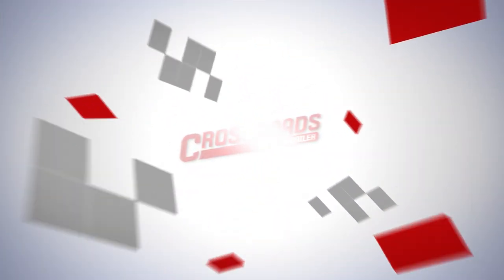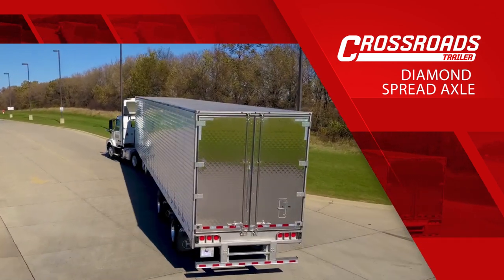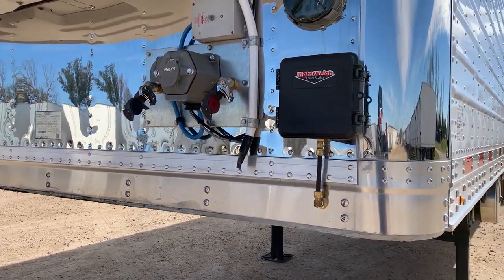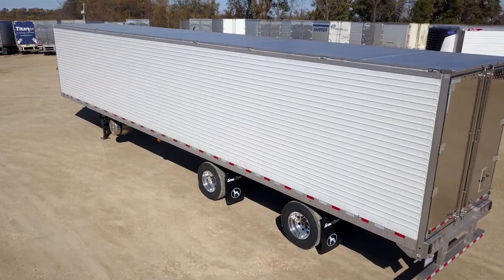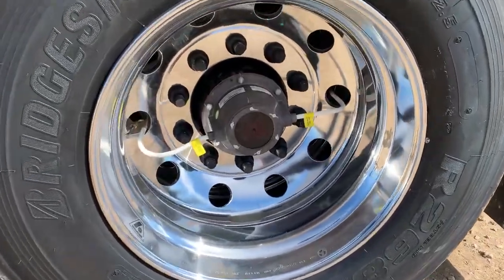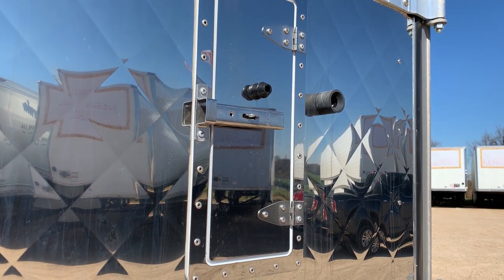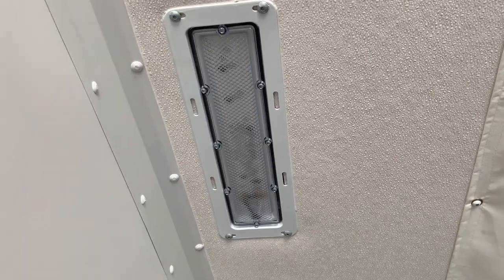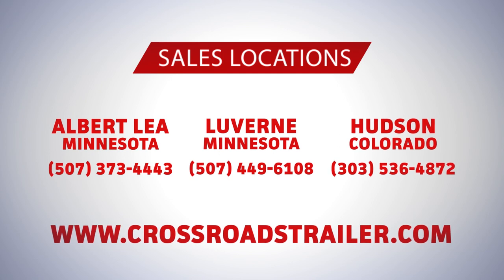Diamond Spread Axle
This trailer is based on Great Dane’s Trusted Everest Series refrigerated Trailers.

The diamond spread axle trailer can only be found at one of our (3) sales locations throughout the upper Midwest and Colorado.

The features on this trailer consist of…
• Full Stainless-Steel Front and Corner radius
• Cast top corner radius protection piece
• Stainless Steel turn up on pickup plate and stainless-steel bottom radius surround
• Nose mounted Interior Dome light switch
• Extra seven-way electric plug mounted on the nose
• Large Refrigeration hole to facilitate Carrier or Thermo King Units
• Nine PC rated LED lights on the top and bottom rails
• Grote wiring harness with ten-year warranty
• Great Dane’s unique 4-inch corrugation spacing on side sheets
• Hat Shaped cross members ahead of the landing gear
• Stainless Steel landing gear mounting plates
• Holland no lube landing gear with 10-year warranty
• Tire Carrier
• LED PC Rated mid ship turn signal
• Eight aluminum wheels with outer 4 polished to mirror finish
• Bridgestone Tires
• Tire Max Tire Inflation
• 10-foot 1-inch sliding Spread Axle
• Hendrickson Suspension with 23K axles, Max 22-T Disk Brakes and parallel spindles
• Stainless Steel Rear Frame, ICC Bumper and Quilted Stainless Doors
• Triple gasket rear door seals
• Stainless steel Vent with screen
• Stainless steel lock bars and hardware
• Six, LED ten diode tails lights
• Five alum dock plates
• 1 3/8-inch duct floor
• 16-inch aluminum scuff on the side walls and inside rear doors
• Composite floor sills throughout the trailer
• Puncture Guard Wall liner with microban technology
• Three LED Dome lights

Additional aftermarket options are available. Some of these options include:
• Front Axle Lift Kit
• Electric Dumps
• Transtex Side Skirts
• Smart Truck Aerodynamic systems
• Document holders
• Right Weigh air scales